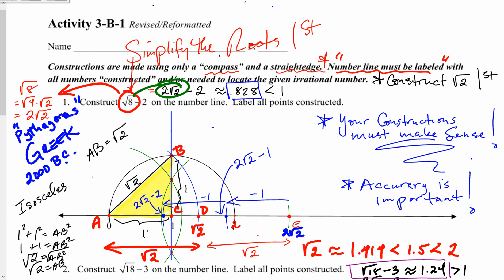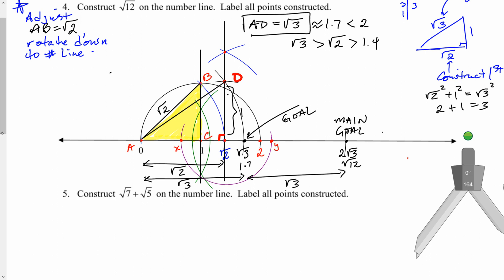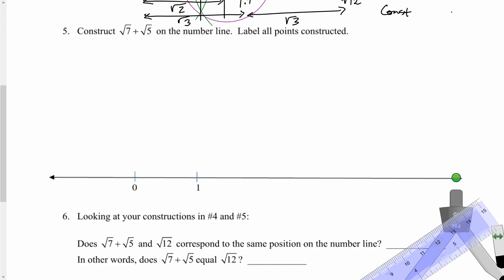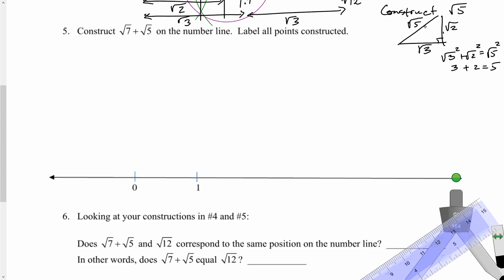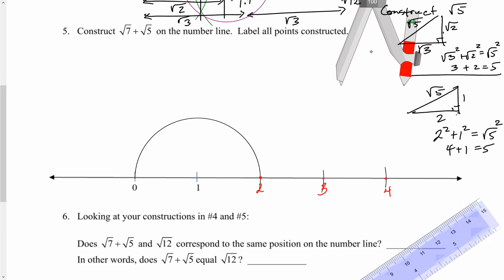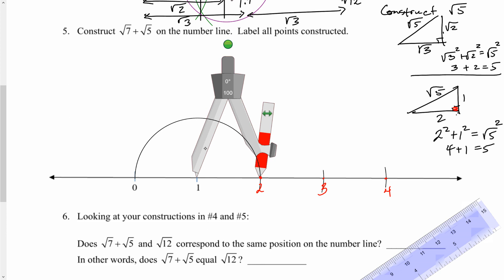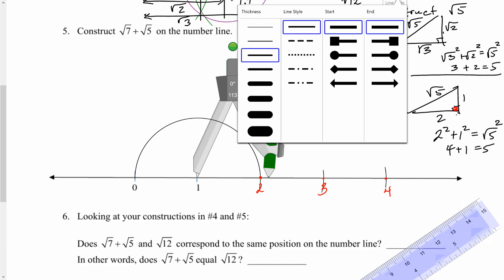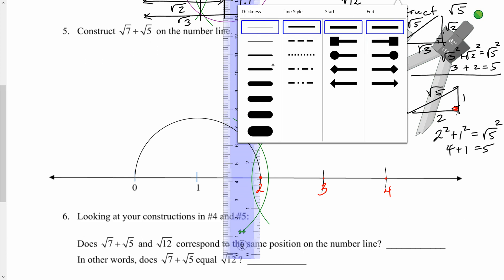3-B-1 Constructing Irrational Numbers Part 3 Ex 5 Aynes2020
3-B-1 Constructing Irrational Numbers Part 3 Ex 5 Aynes2020